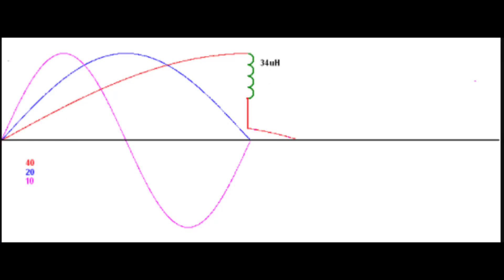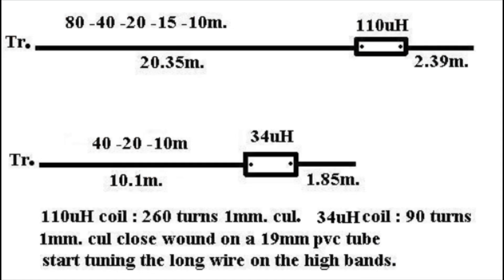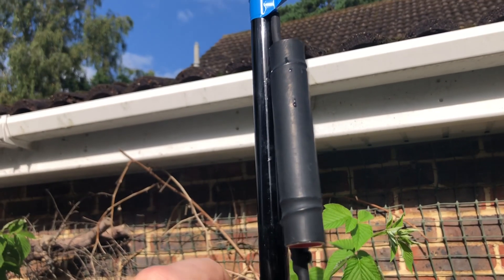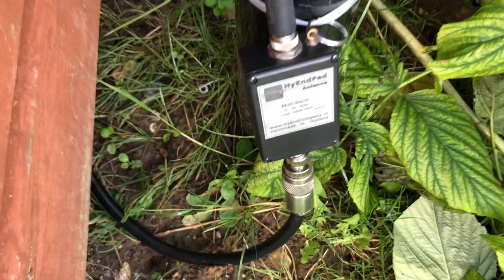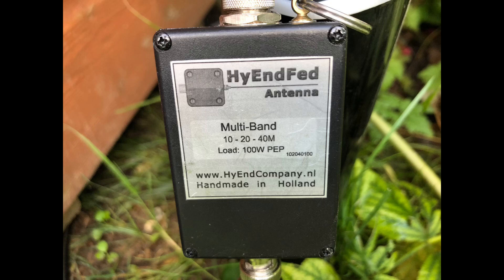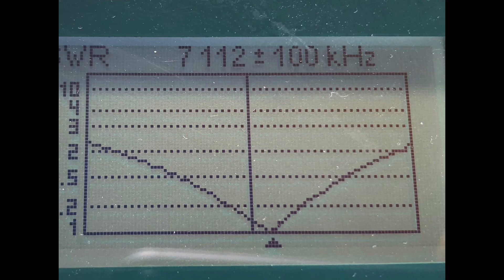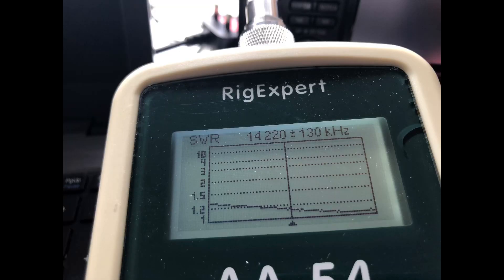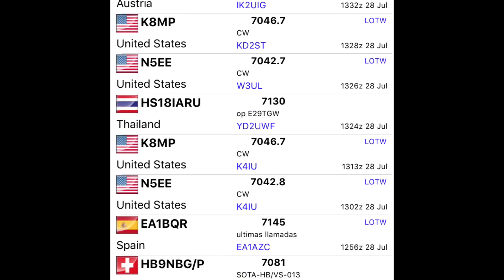Ham Radio: End Fed Half Wave Three Band Antenna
Possibly the easiest way to get 40 metres in a small garden. No ground radials or horizontal wires needed. And NO tuner.